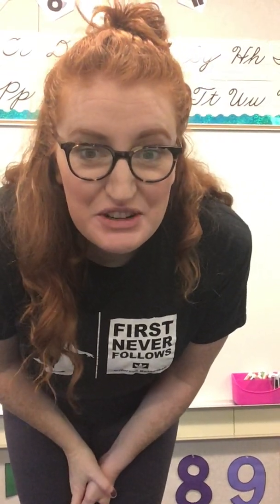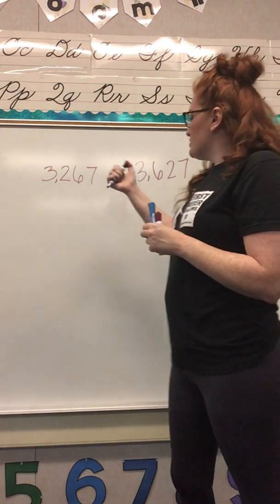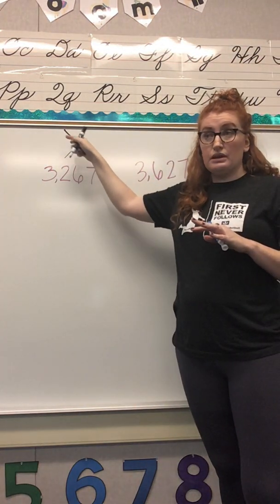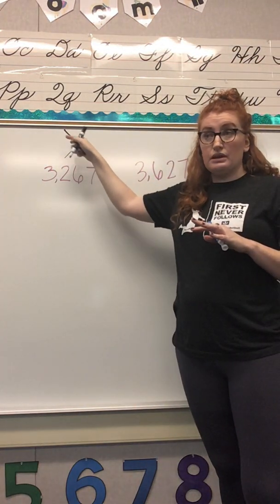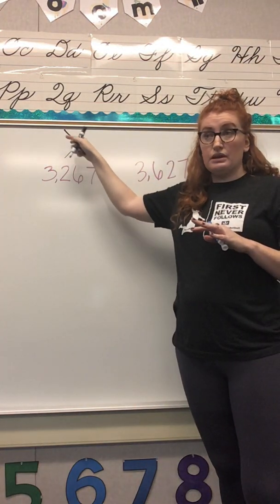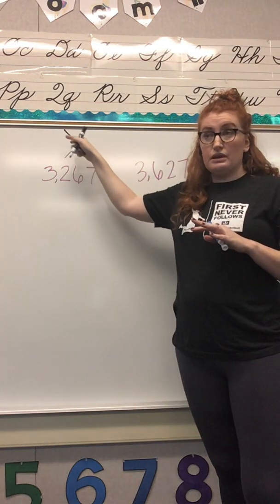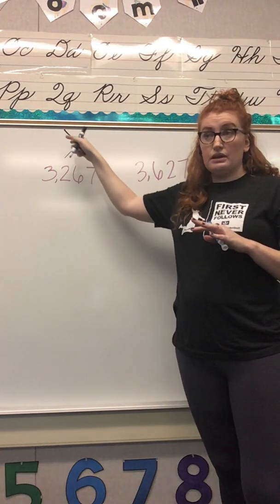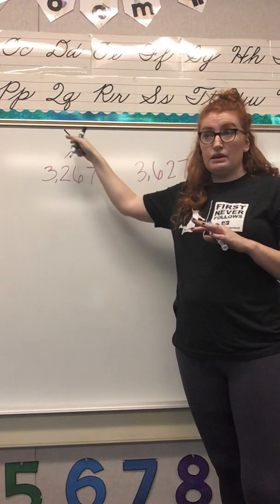Comparing Numbers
A review of comparing numbers--how to determine what numbers are greater than, less than, or equal to each other.